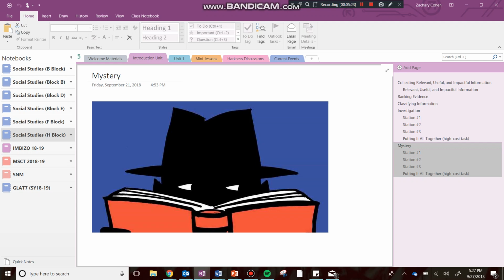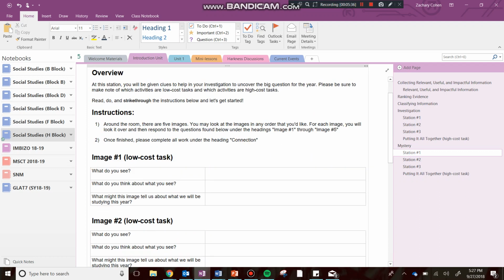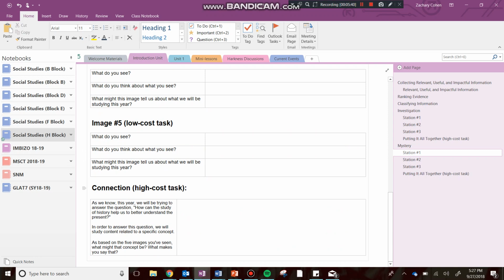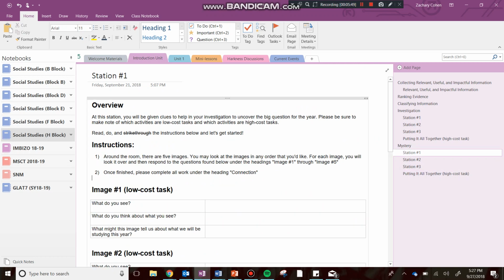Absent: 9/28 (Part I)